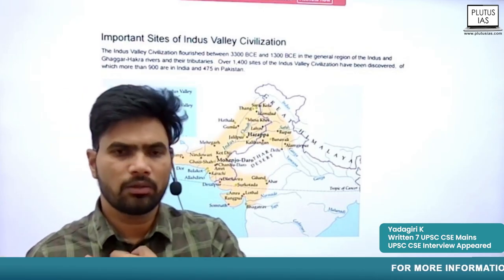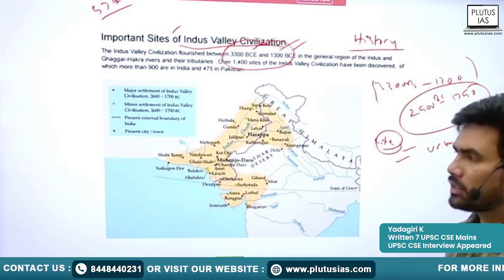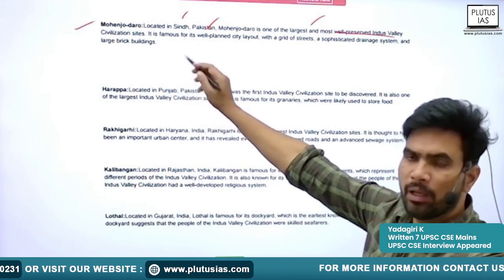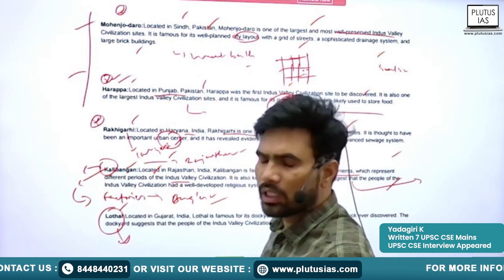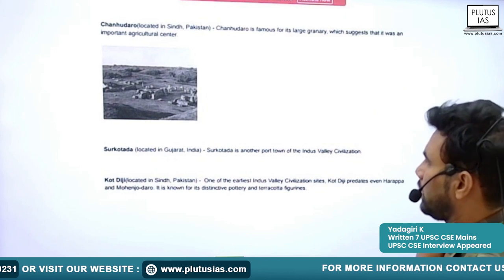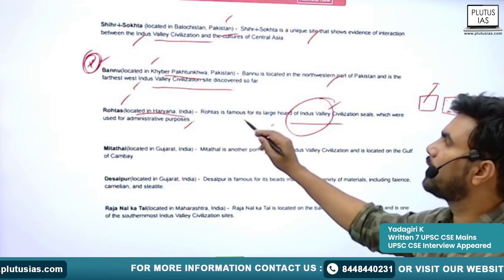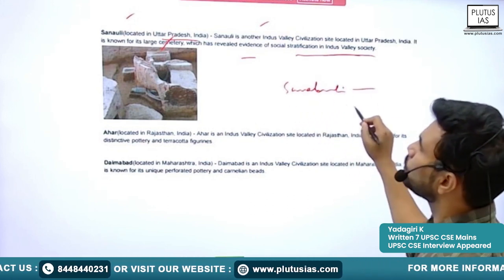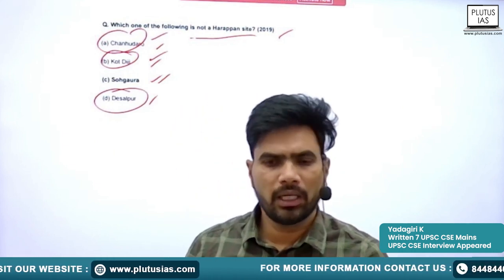Indus Valley Civilization Explained | 95 Days UPSC Prelims Challenge | Plutus IAS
Welcome to Plutus IAS, Day 57 of the 95-Day UPSC Prelims Challenge. Today, we will be discussing the Indus Valley Civilization. Join Yadagiri, a seasoned UPSC aspirant who has written 7 CSE Mains and appeared in his first CSE Interview, as he offers in-depth insights into this ancient urban culture. Tune in to understand the complexities of this civilization and gather essential knowledge to boost your preparation for the UPSC prelims.

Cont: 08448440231